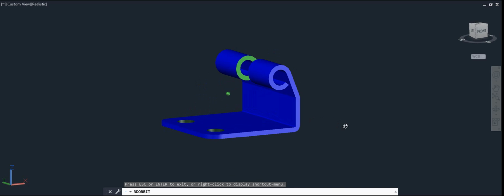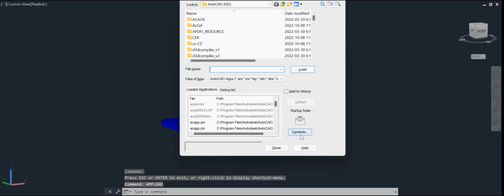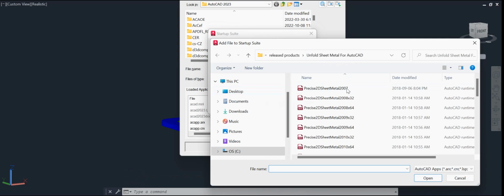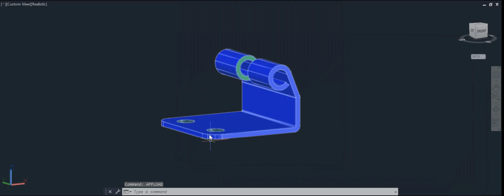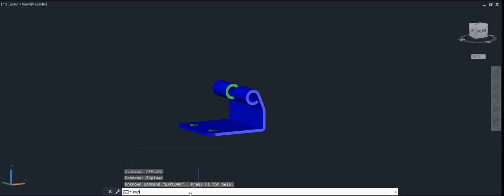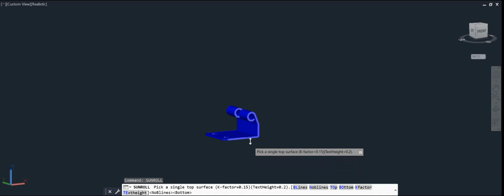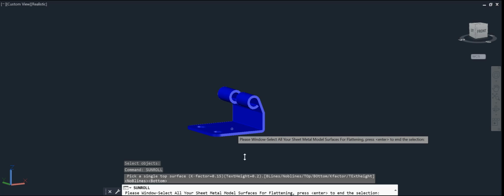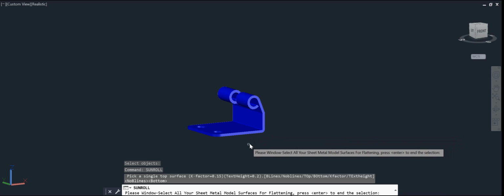AutoCAD Sheet Metal Unfold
This video shows how to unfold a simple sheet metal model inside AutoCAD.